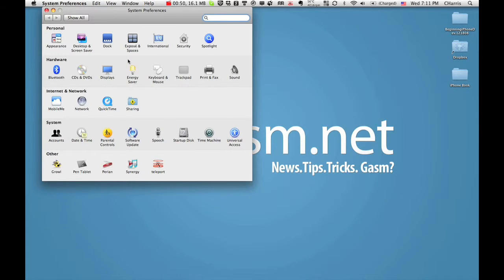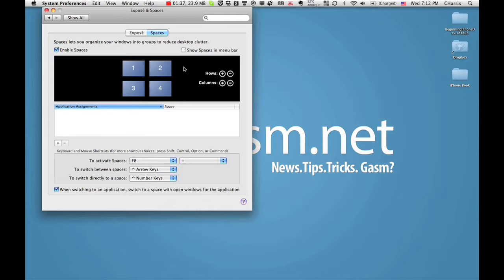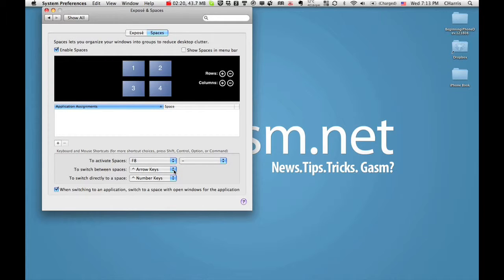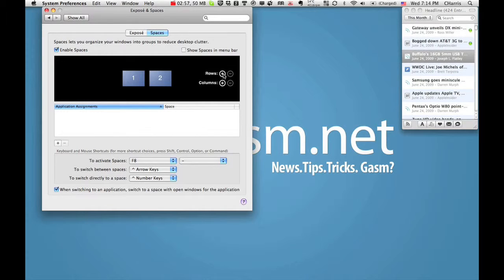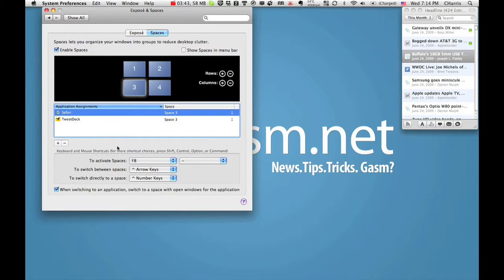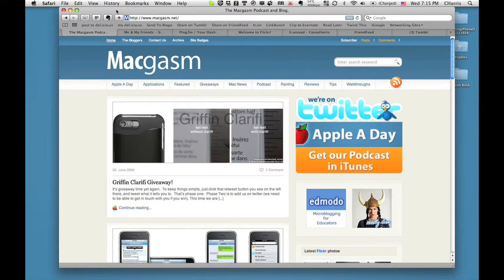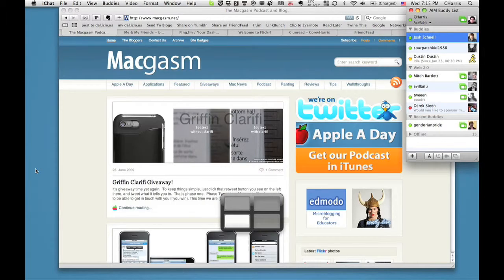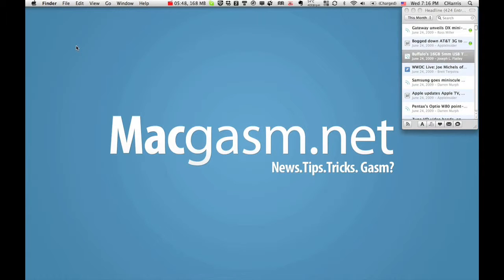Macgasm -Discover Spaces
Here's a quick introduction to spaces.